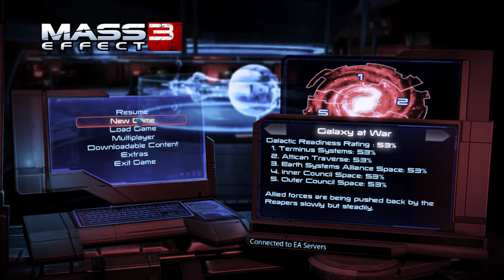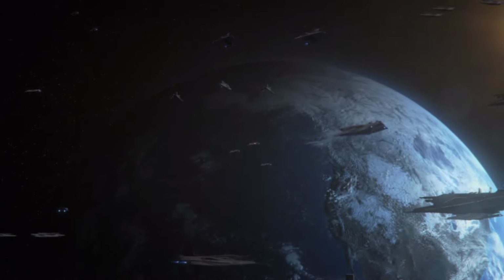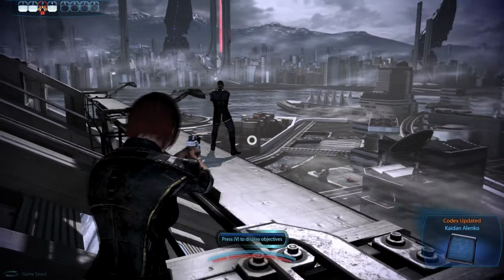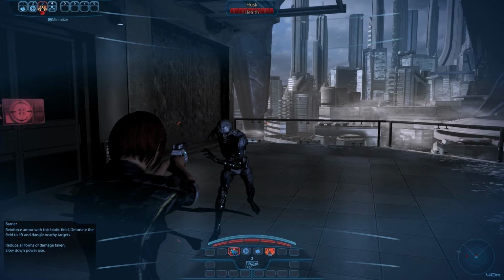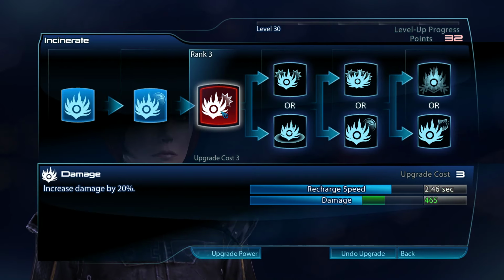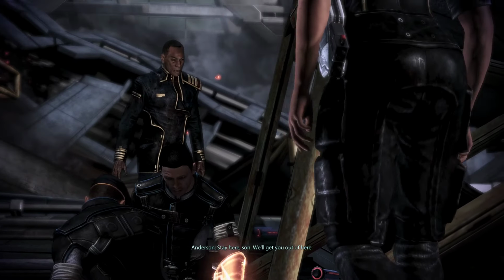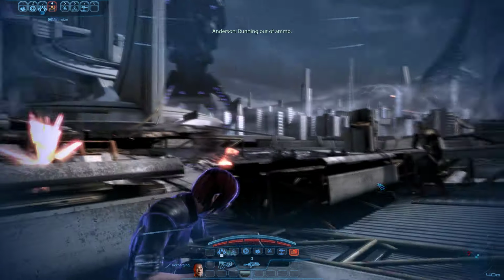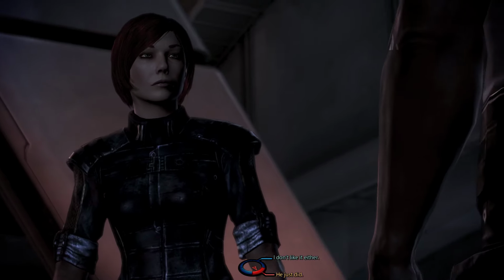Mass Effect 3 Episode 1 - Earth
In which Shepard delivers a big fat I told you so to Alliance high command.